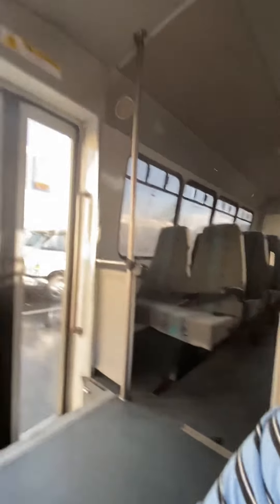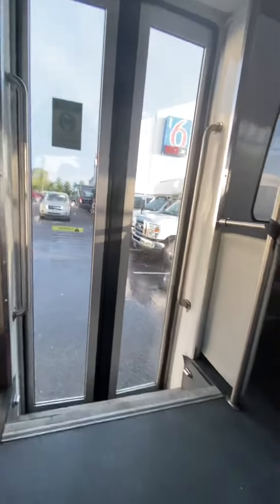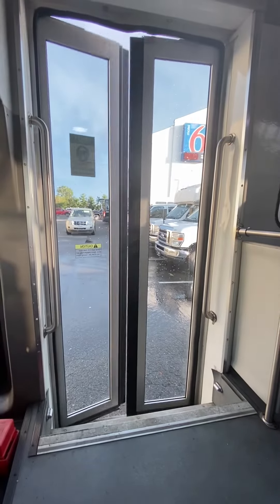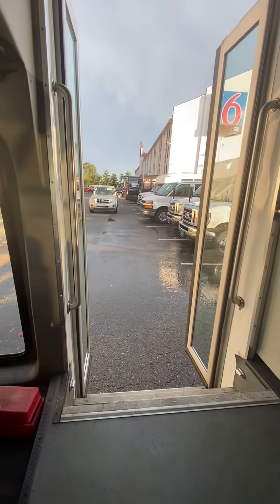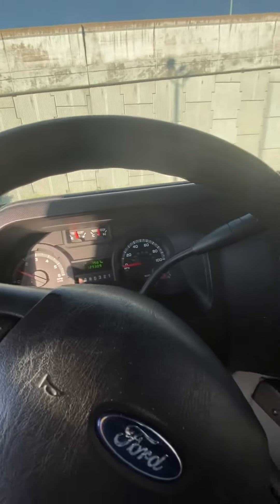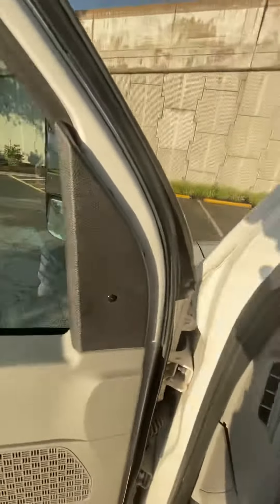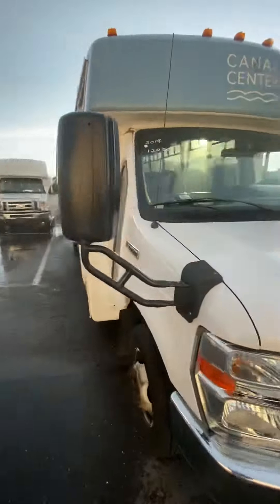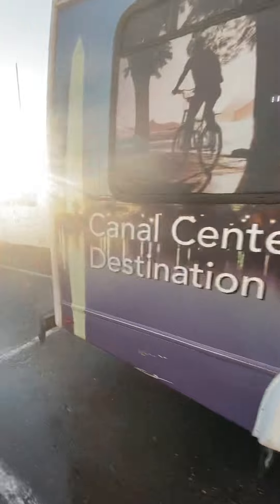Lot 10 Ramjay